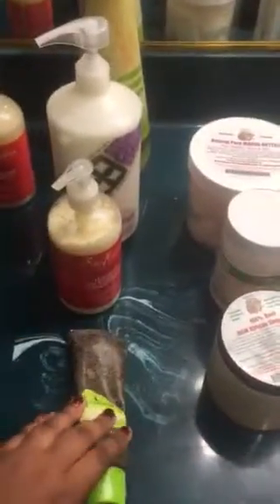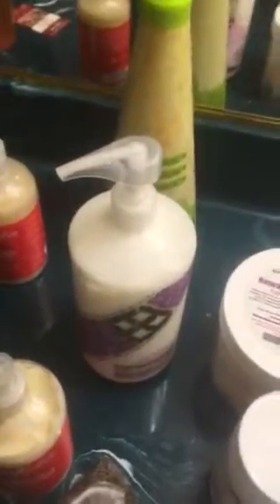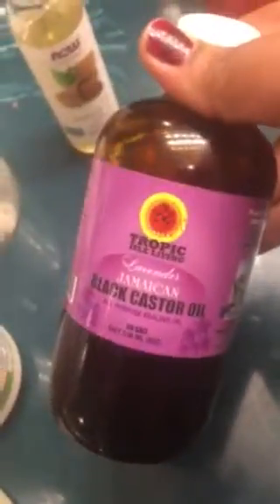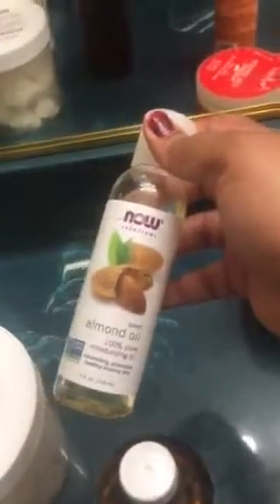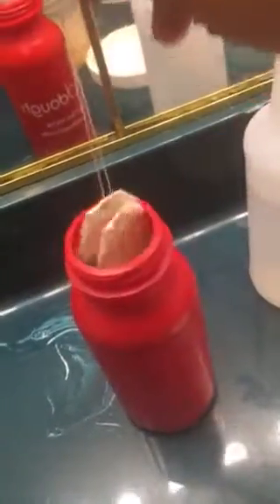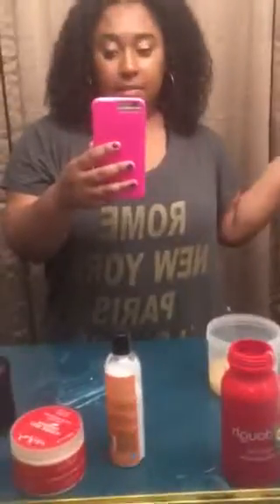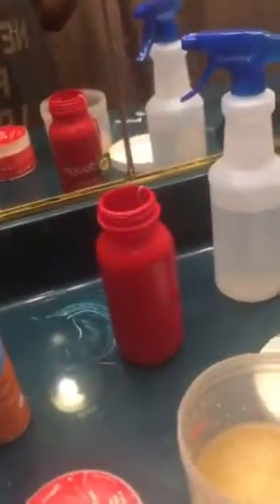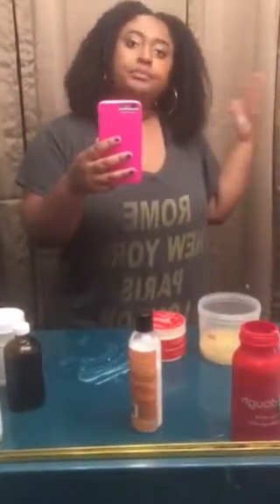DIY Hair Restoration Mix!!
I know this video was a mess but Ill get better soon lol I was too mad my camera kept shuttering!
The main idea behind this recipe is it provides direct restoration to your hair shafts when used regularly.

INGREDIENTS
Conditioner of your choice- I used Everyday Shea Conditioner and Macadamia Natural Oil Smoothing Conditoner
Shea butter
Coconut oil
3 tablespoons of Jamaican black castor oil
Heat for deep conditioner, or leave room temperature for reapplication  throughout the week.

-Christian :)